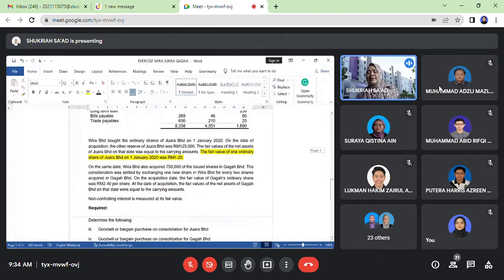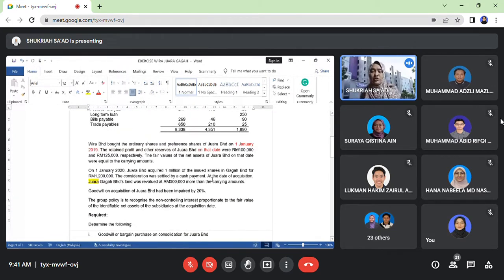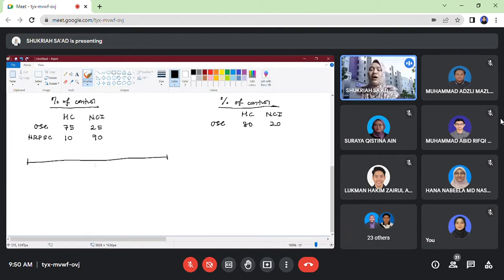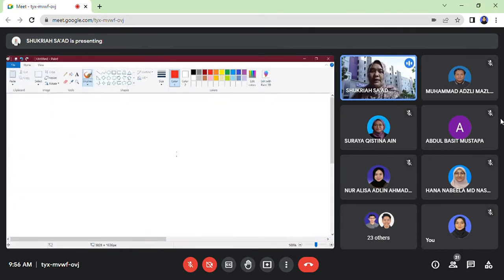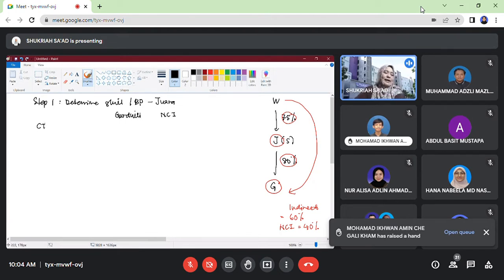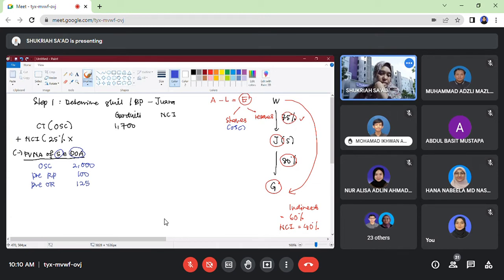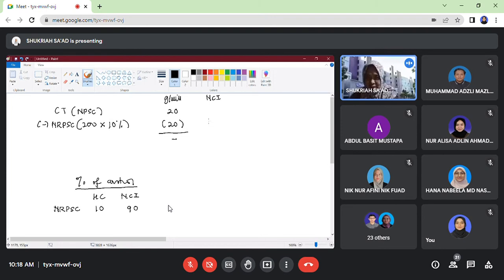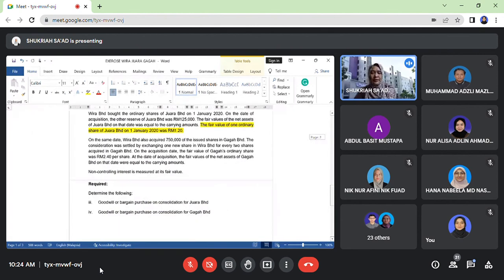FAR620- TOPIC 1: - TUTORIAL 1 WIRA JUARA GAGAH (Part 7)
Exercise 1- Wira Juara Gagah